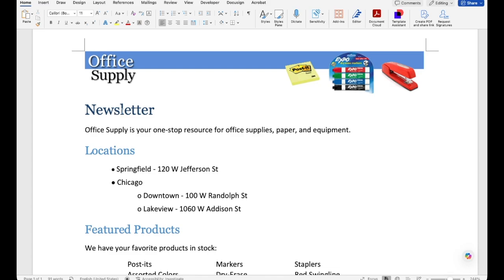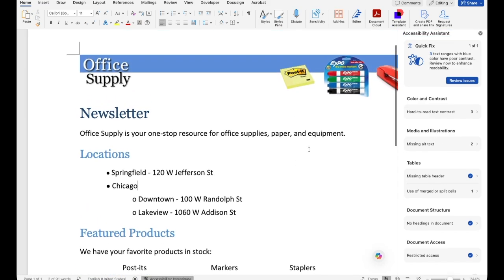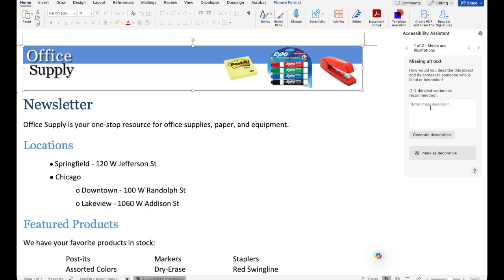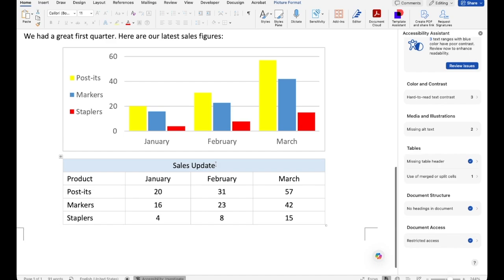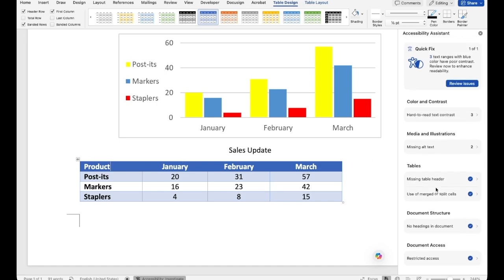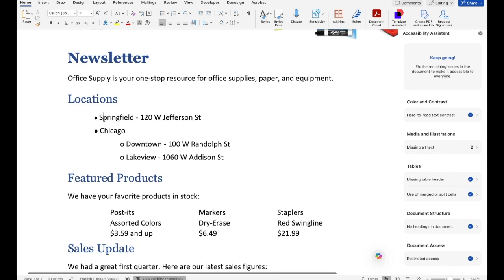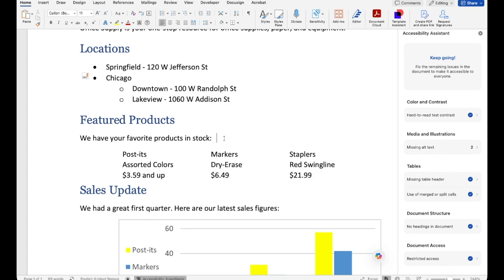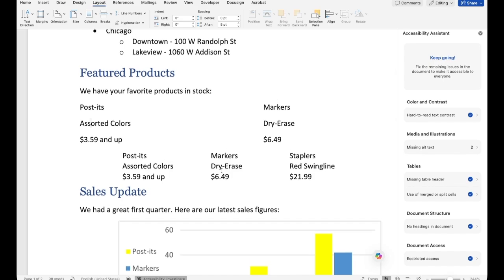Accessible Word Demo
🎓 Creating Accessible Microsoft Word Documents | Hands-On Demonstration

♿ Follow along as we walk through a complete accessibility remediation of a Microsoft Word document. In this hands-on demonstration, you'll learn how to identify common accessibility issues, use Microsoft Word's built-in accessibility tools, and manually review your document to ensure it is accessible to all learners.

📚 In this video, you'll learn how to:

• Run the Microsoft Word Accessibility Checker
• Interpret accessibility reports and resolve common issues
• Improve color contrast for better readability
• Add meaningful alternative text (Alt Text) to images
• Identify and mark decorative images
• Create proper heading structures using built-in styles
• Build accessible bulleted and numbered lists
• Create accessible tables with proper header rows
• Improve document reading order and layout
• Perform a manual accessibility review beyond the Accessibility Checker

While Microsoft Word's Accessibility Checker is a valuable tool, it cannot detect every accessibility issue. Combining automated checks with a thoughtful manual review helps ensure your documents are organized, readable, and fully accessible to everyone, including users of assistive technologies.

📖 Additional Resources

Visit the Illinois Tech Center for Learning Innovation (CLI) and explore guidance for creating accessible PDFs, Word documents, PowerPoint presentations, Excel files, videos, and more.